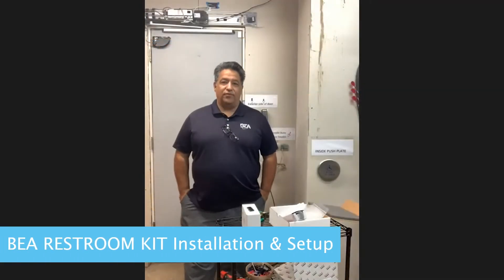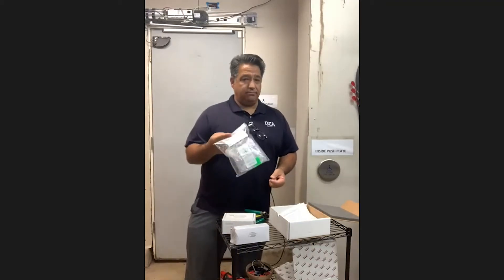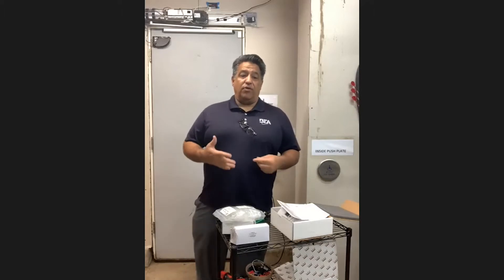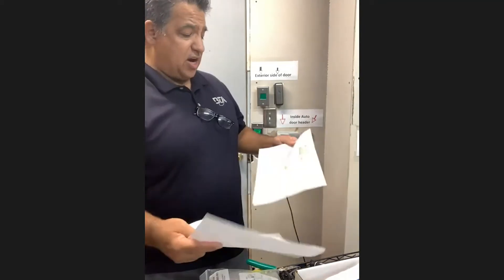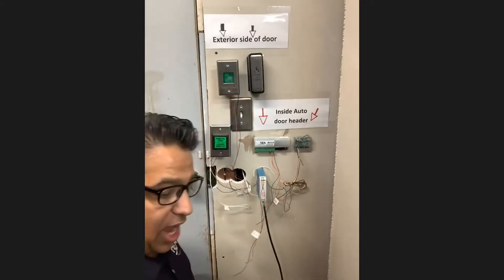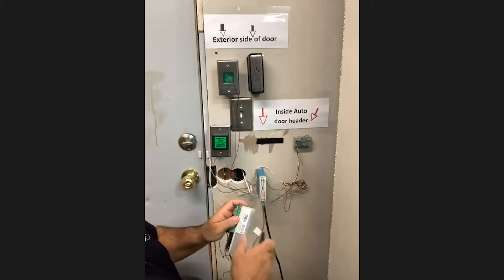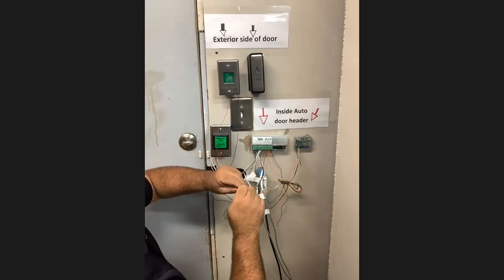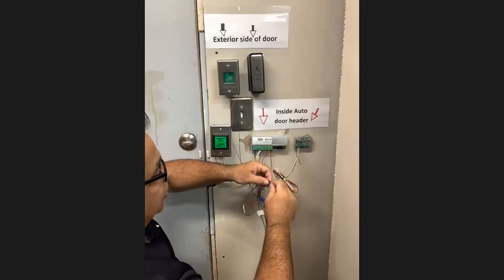Tech Time Live: RESTROOM KIT Installation & Setup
BEA’s RESTROOM KIT is designed for both normally locked and normally unlocked single-occupancy restrooms. The kit’s control center is the BR3-X, a programmable 3-relay advanced logic module featuring restroom control functionality. This training session will cover:
-  Kit Components
-  Programming the BR3-X
-  Locks (Mortise vs. Cylindrical)
-  Applications